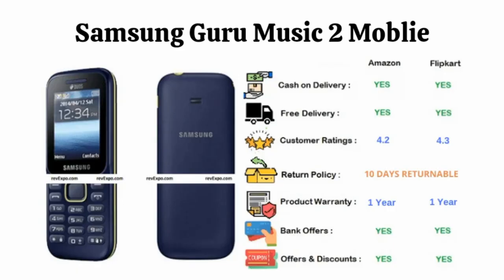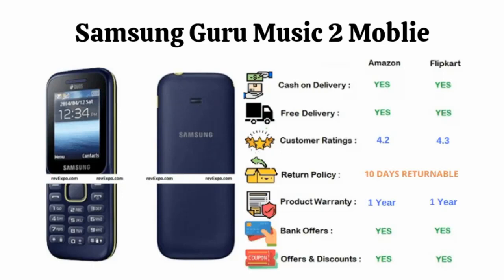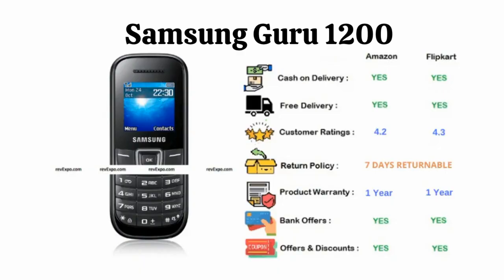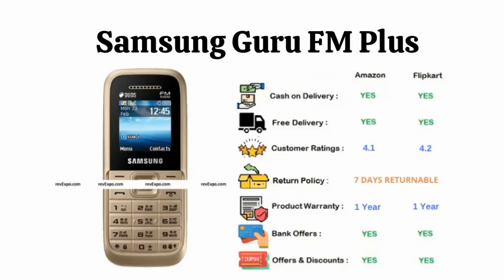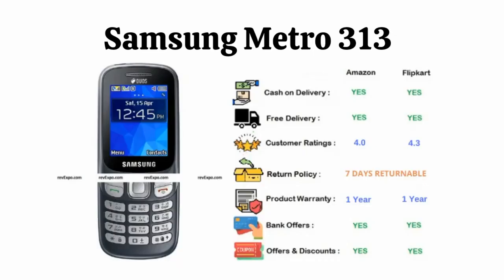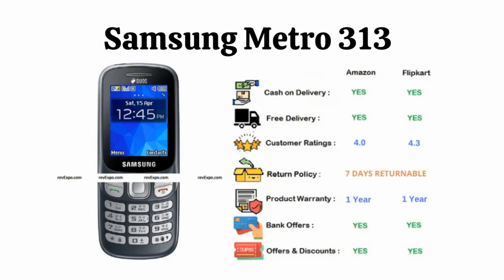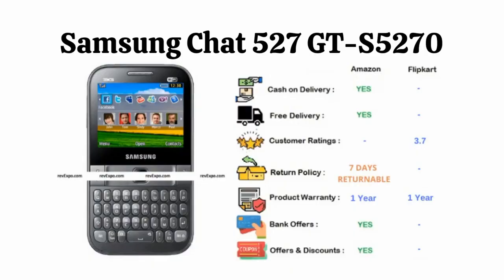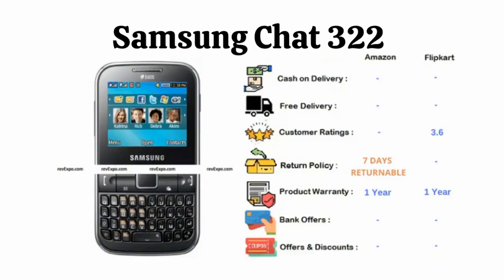Best Samsung keypad mobiles in India Samsung Keypad Mobile price Samsung Keypad mobile Reviews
Buy Best Samsung Keypad Mobiles Online in India:
1. Samsung Guru Music 2 SM-B310E Mobile
2. Samsung Guru 1200 GT-E1200
3. Samsung Guru FM Plus Keypad Phone Gold
4. Samsung Metro 313 SM-B313E
5. Samsung Chat 527 GT-S5270 in Tech Silver
6. Samsung Chat 322 GT-C3222
aap log ko bhi jarur join karna chaiye because exciting gift milne wala hai.
1. bas aap humara Jo bhi video dakhte ho us Video ka konsa part aap ko bahut accha laga comment me batana  hai or
" Milte hai har Sunday 8.30 pm "
Instructions- How to Create video & Images for a
Note:
-Giveaway winners should upload the review video of received product on Revexpo.com and you should explain and be visible in review video.
-Provide a feedback video showing the received giveaway gift and you should be visible in video.